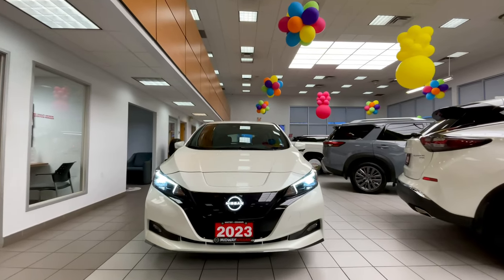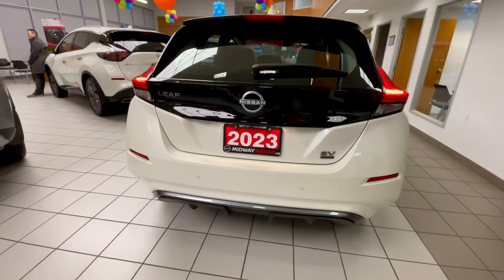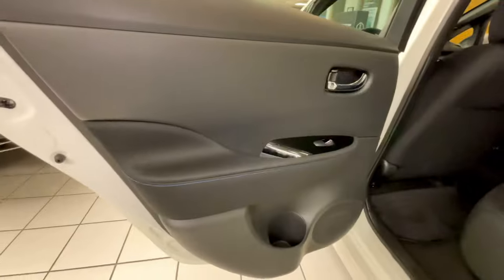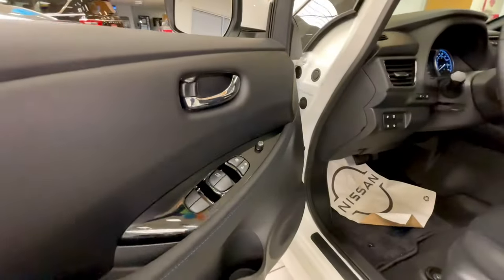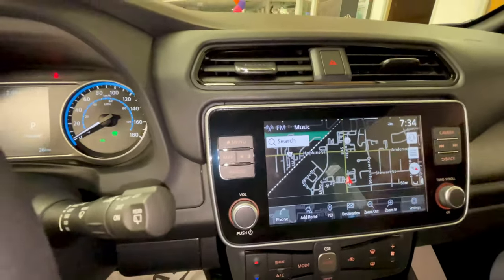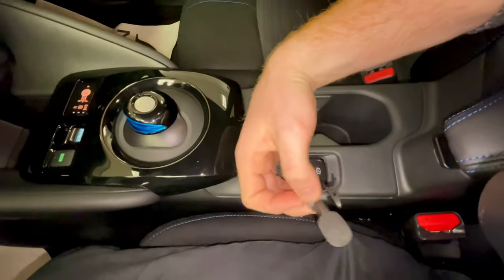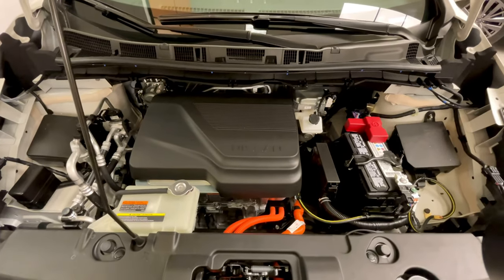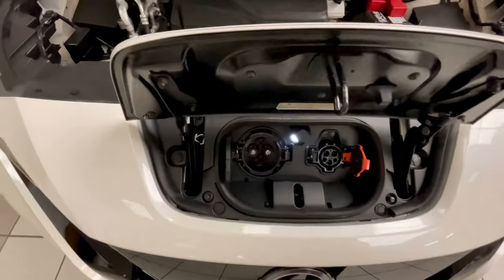2023-2025 Nissan Leaf SV PLUS Walkaround Video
New for the 2023 model year, is this 2nd revision of the 2nd Generation Nissan LEAF. The Nissan leaf provides a good value for electric vehicle customers. prior to the introduction of the Tesla model 3, the Nissan Leaf was the best selling fully electric vehicle of all time! The Nissan LEAF still coming with the charger from the factory!

New for the 2023 Model Year the Nissan Leaf has updated front and rear bumpers, a new a new spoiler for the rear, new wheel design, and an illumined front badge which will soon become the standard on all fully electric Nissan vehicles!

There are two motor and battery options for the Nissan Leaf as well, this one being the "Plus" variant offers a 60kWh battery with 362km range, and a 160kW motor with 214hp, 250lb-ft, and a High-output Quick Charge port (100kW CHAdeMO), in addition to the CCS charging port.